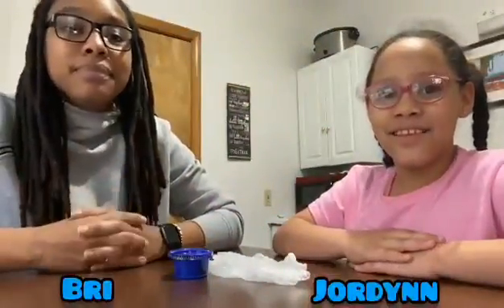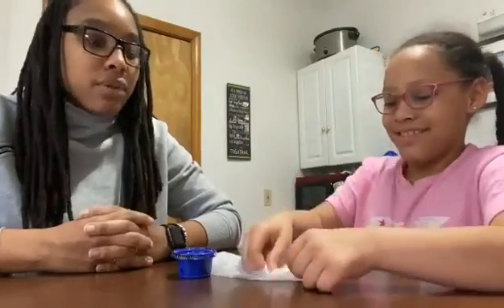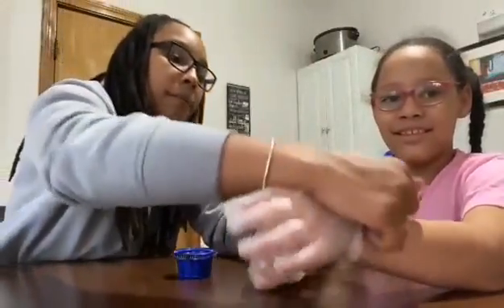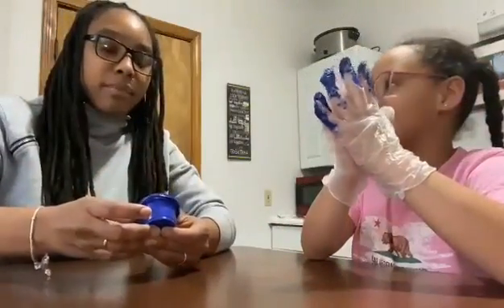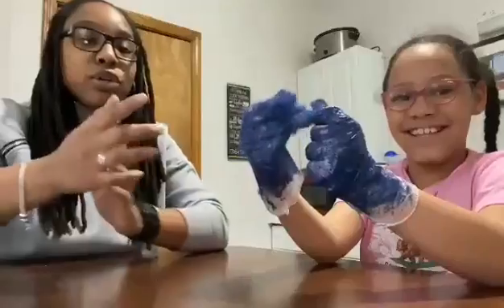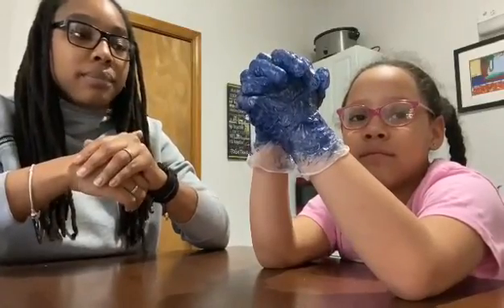Are you washing your hands the right way?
Check out this tutorial on how to properly wash your hands!
Visit: resilientrosesrespite.org for more details on COVID-19 Resources!